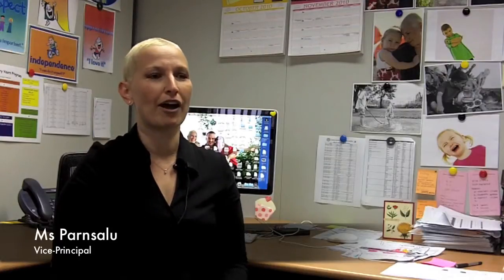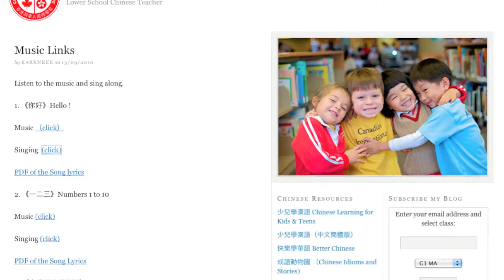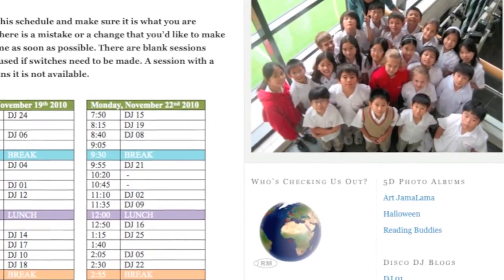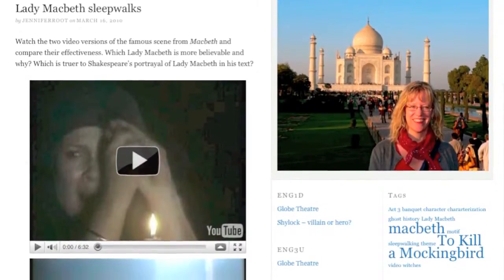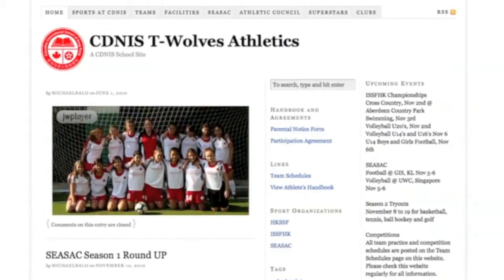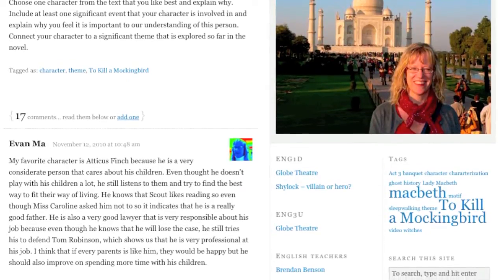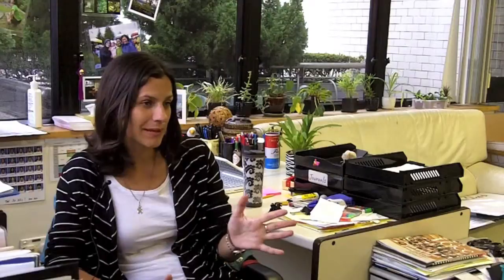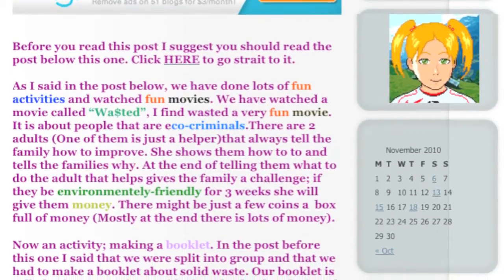Classroom Blogging at CDNIS